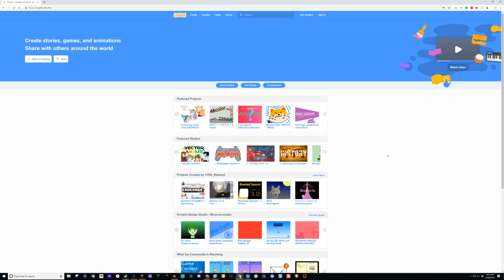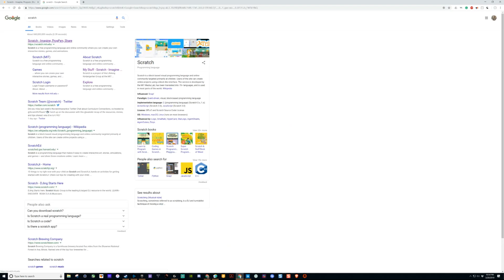How to make a Scratch Account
In all of our Scratch classes, students will need to create a new account. If you can knock this out with your child before the first day, it will save us a lot of time so we can get started working!

This video is a step by step breakdown of how to make a new Scratch account.

As always, we'd love to hear from you in the comments below. for more information on our camps and classes.

Osmo Coding Starter Kit
Sphero Mini
Coding Games in Scratch